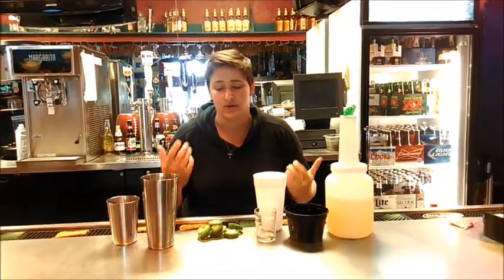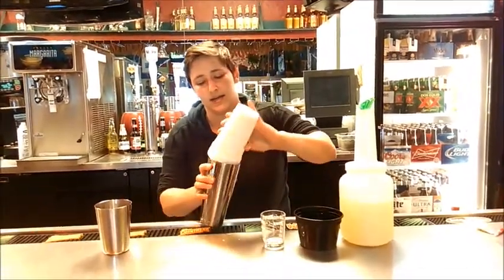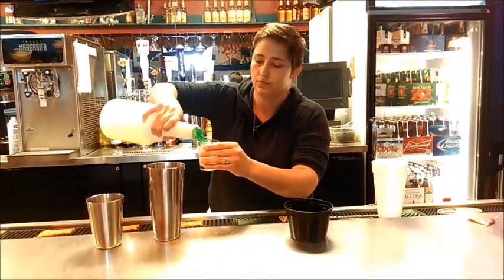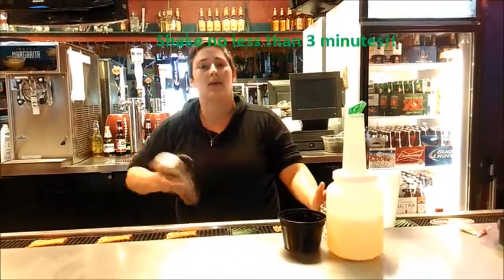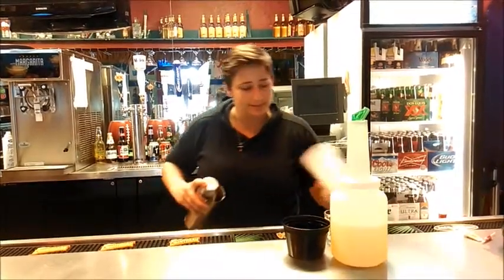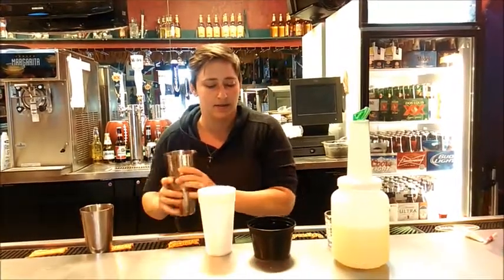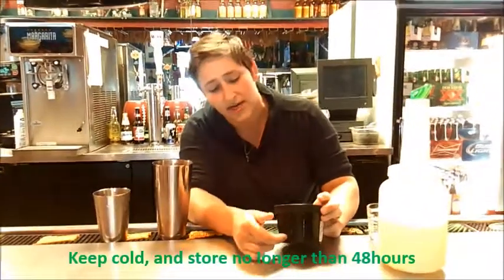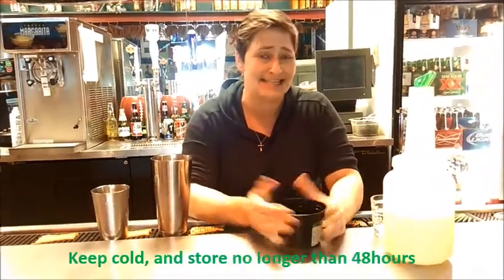Jalapeno Batch Movie